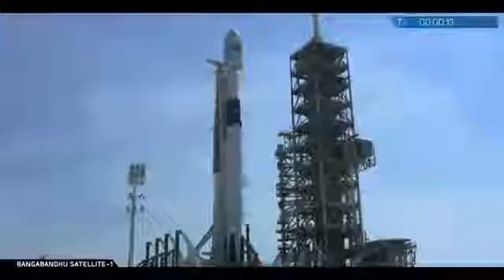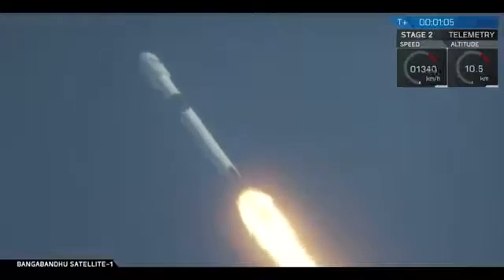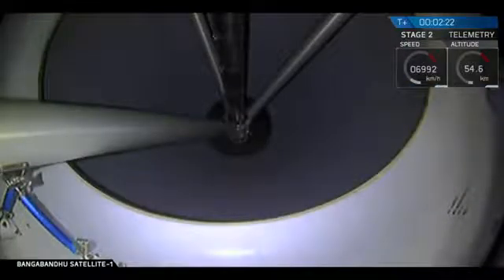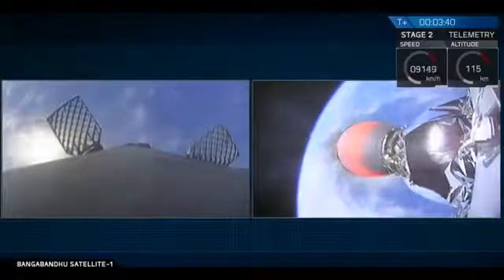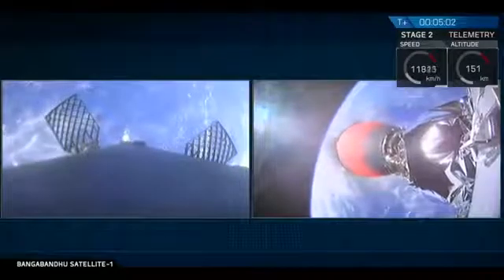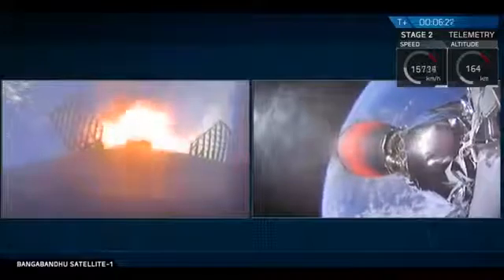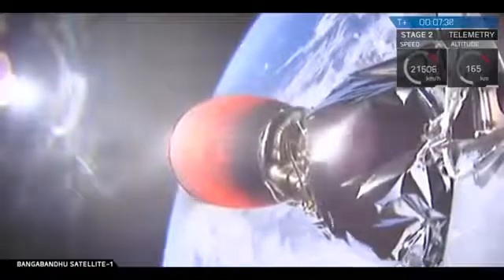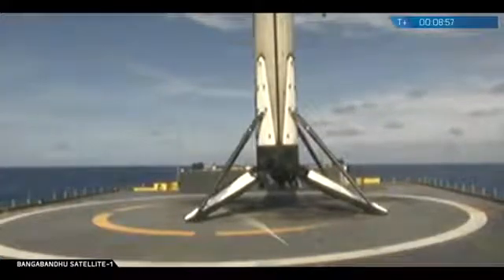Bangabandhu satellite-1 launching moment.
Launching moment of Bangabandhu satellite-1